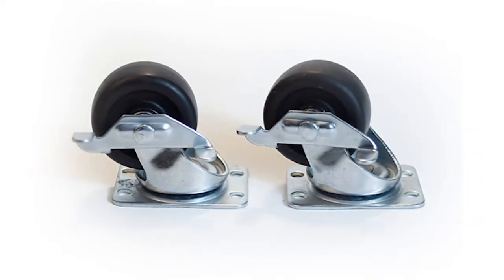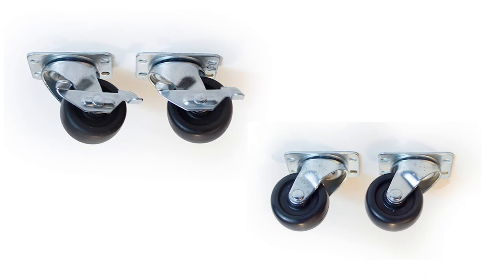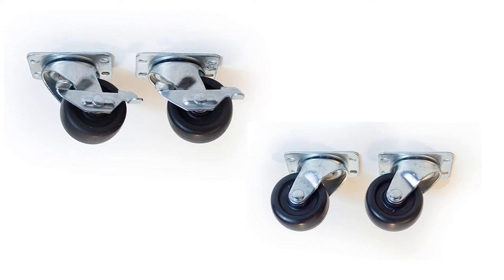Take Your Parrot Play Stand Anywhere: Xerch Perch Product Video - Xerching Swivel Casters 8 of 9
KEY BENEFITS:
-Handcrafted

UNIQUE FEATURES:
-With almost 100* insertable positions,  you can attach foraging toys, food/water crocks, ladders, and toys virtually anywhere. (*tall has 96 insertable positions)
-Optional tray sizes catches droppings and food and keep them off the floor.

*Parrot-Hood
*Xerch Perch

⭐️Topics:
Swivel Casters

⭐️Script:
Xerching Swivel Casters come in locking or non-locking.
They are an excellent quality continuous swivel.
They are easy to install and includes necessary hardware.
They make it smooth and easy to move your Xerch Perch across thick carpet and hard floors. With these high-quality 2 inch casters, you can even roll your Xerch Perch over your front door threshold smoothly and easily.
You can special order stainless steel casters if you prefer.

⭐️Just a little note:
FAIR USE STATEMENT: The purpose and character of the use of any copyrighted material in this blog are purely for nonprofit educational purposes in accordance with the Fair Use Doctrine, 17 U.S. Code § 107.